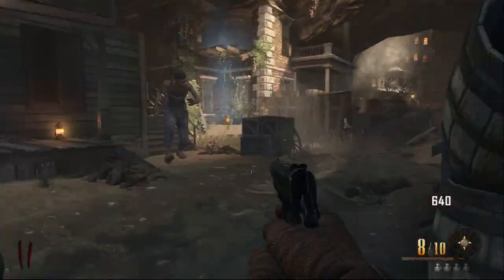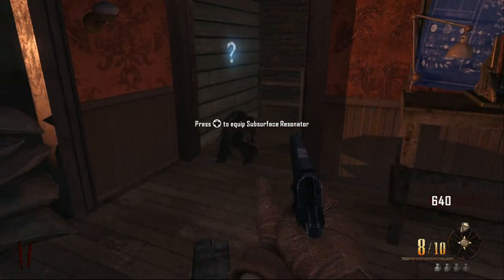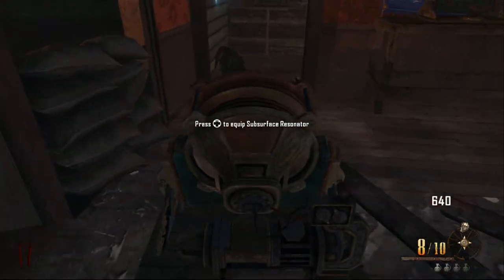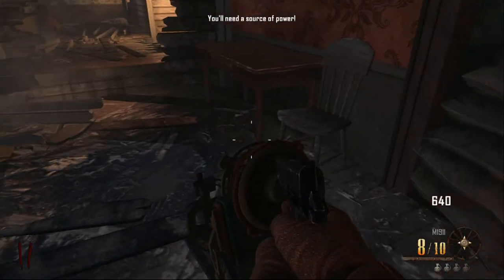Call of Duty Zombie Map Buried - Getting Leeroy to build you items